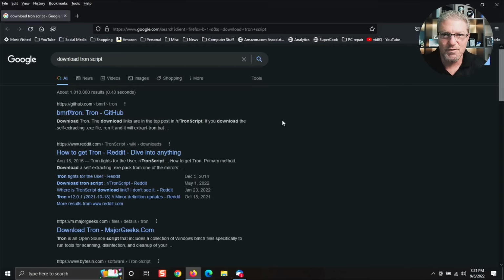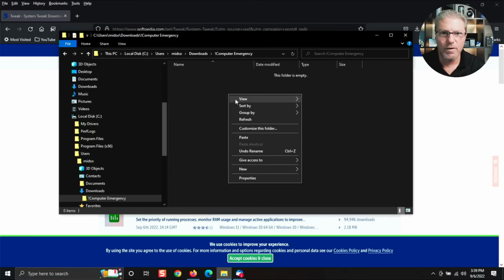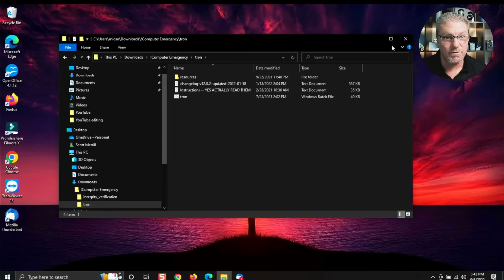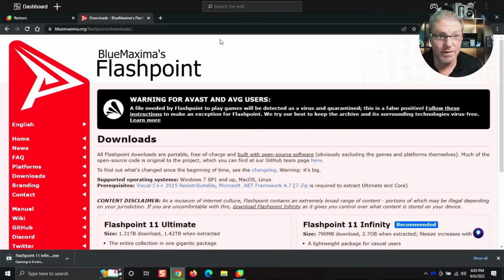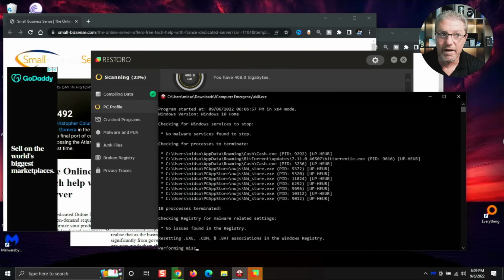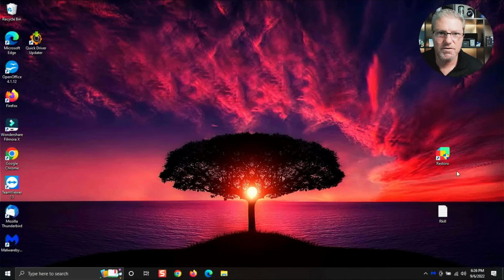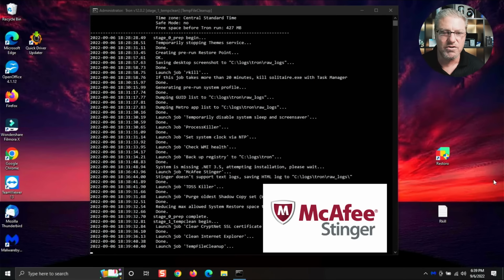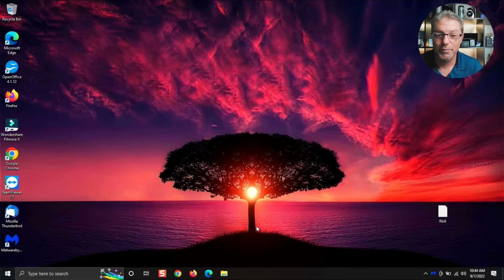Completely REMOVE malware/viruses from your PC with ONE free program!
Many modern malwares infect computers and make themselves nearly impossible to remove while actively using Windows.  Tron Script fixes all of that for you, with one simple download!

I am going to show you how to download and use Tron Script on Microsoft Windows to remove viruses, malware and shady browser extensions from your laptop or PC.  And it even works on Macs too!

Tron Script is a collection of debloat programs, malware scanners, cleaning utilities, antivirus scanners, rootkit virus scanners, Windows cleanup tool, optimization tools, and so much more - all wrapped into one, automated program!  All you have to do is download and run Tron Script,  click I AGREE, and turn it loose, and the program does all the work for you, making it simple and easy to remove malware, viruses, infections, bad browser extensions and malicious software from your computer, while also reclaiming extra drive space, repairing Windows problems, and so much more!  Try it today - it's 100% FREE!

Detailed download instructions are in the video...enjoy!

🔍 Here are some other related videos you might enjoy:

 ⏰ Timecodes ⏰
00:00 -

Hardware ---
◼ Netgear A6100 wifi adapter
◼ Cordless, rechargeable air duster 6000mAh 10w fast-charging